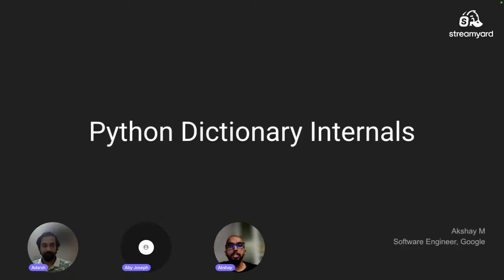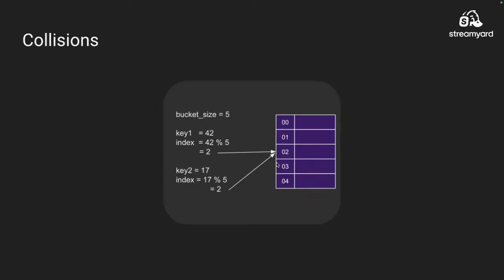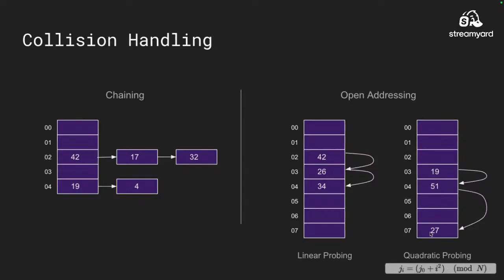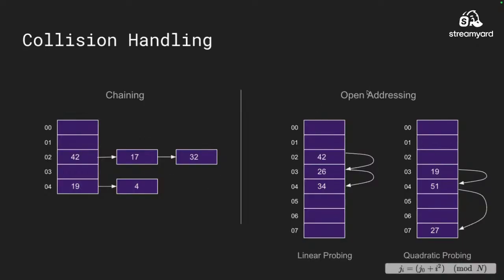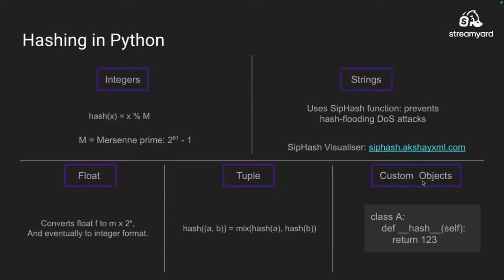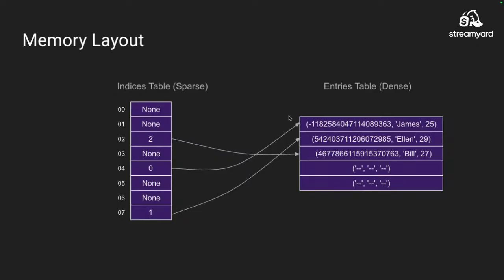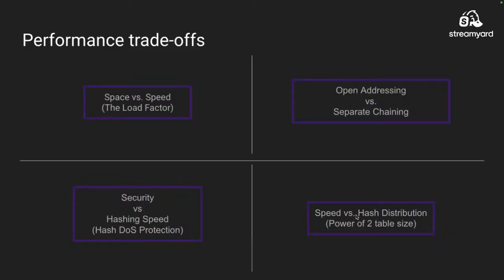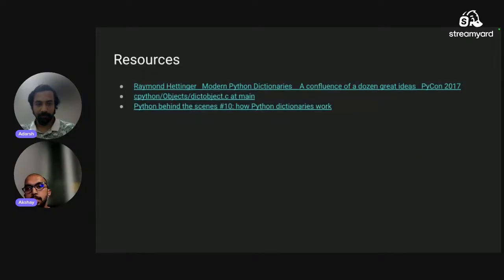Deep Dive Python: Dictionary Internals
Join the Trivandrum Python Community for a free, online deep dive into the internals of dict in Python. In this session, led by Akshay M (Software Engineer at Google), we will take a look at the implementation of dictionaries in Python to understand exactly how it operates under the hood.